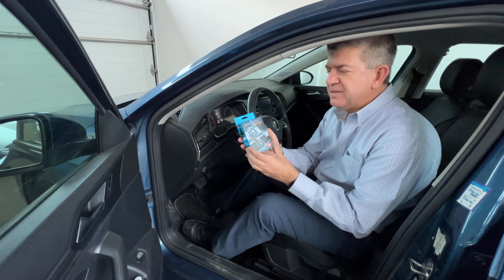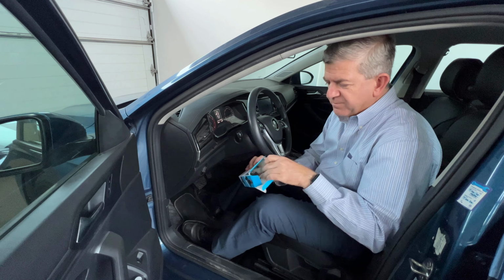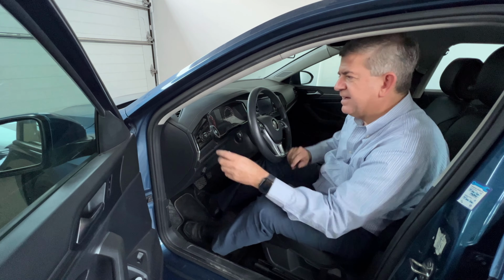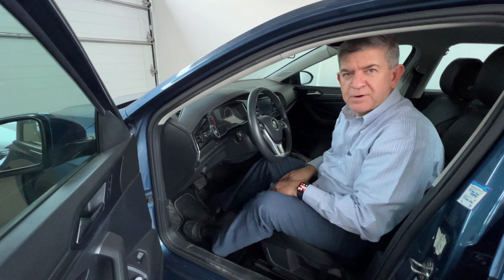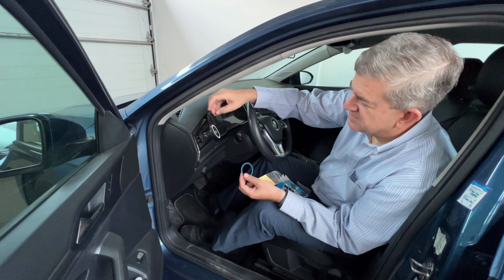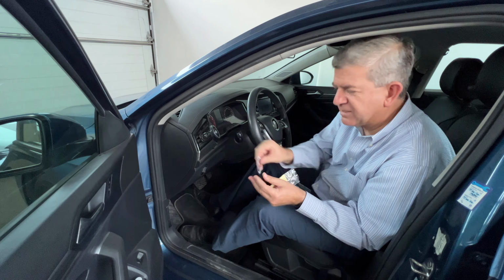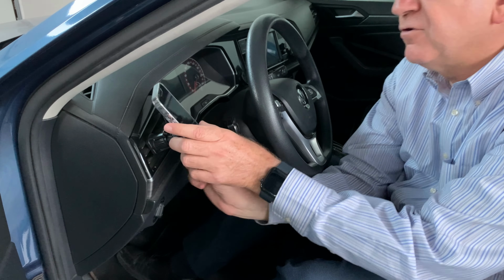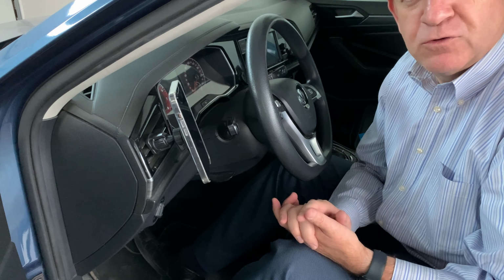🔥 Magnetic Phone Holder for Car Unboxing and Review! ✅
*Magnetic Phone Holder for Car [20 Powerful Magnets], Hands-Free Magsafe Car Mount for Air Vent, Cell Phone Vehicle Mount, Mobile Stand for Car, Fit for iPhone All Phone Smartphone*

✅👌x❣️

👍Super Strong Suction: Equipped with 20 Strong N52 Magnets, this magnetic car phone holder offers superior adhesion. You can easily operate with one hand, even on bumpy terrains, ensuring stability during navigation, calls, and music playback.
👍Inspired Design: Our magsafe car mount takes inspiration from aircraft engine turbofans and sports car wheel hubs, bringing a unique and dynamic style to your vehicle.
👍Durability in Design: The metal hooks used in this magnetic car mount are more durable than plastic counterparts, ensuring long-lasting stability and reliability.
👍Versatile Vent Mounting: Our car magnetic phone mount is designed to fit most vehicle air vents, both horizontally and vertically. It offers flexibility to accommodate different car setups (refer to Figure 5 for details).
👍Simplify Your Drive: Secure your phone for a convenient and safer driving experience. Whether you're using it for navigation, hands-free calls, or music enjoyment, this magnetic car holder adds convenience to your journey.
👍Non-Intrusive Airflow: The cleverly designed magnetic suction bracket won't obstruct your car's air conditioning vents, ensuring a comfortable temperature during your drive without affecting your phone's signal.
👍Wide Device Compatibility: This phone holder for car is compatible with the latest iPhone models, including the iPhone 15 series, iPhone 14 series, iPhone 13 series, and iPhone 12 series, along with MagSafe-compatible leather covers. For other iPhone models and Android phones, an accompanying metal ring is provided.